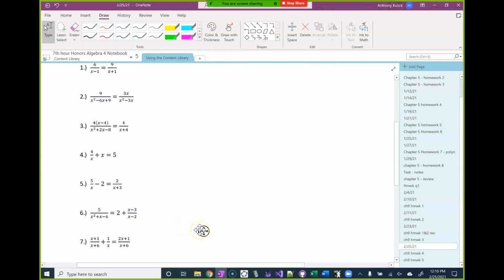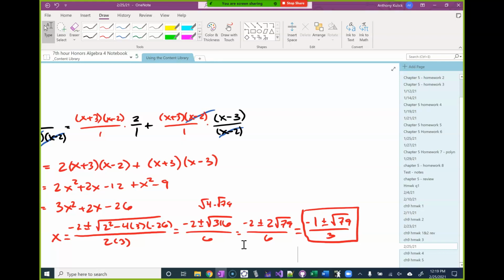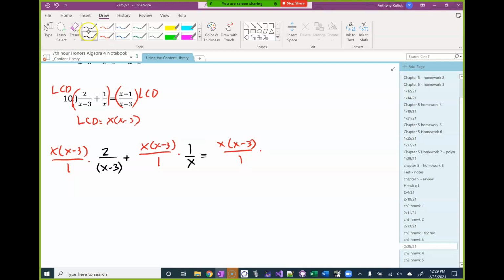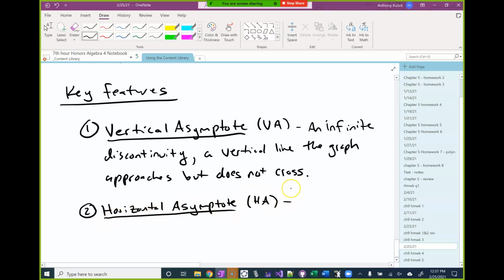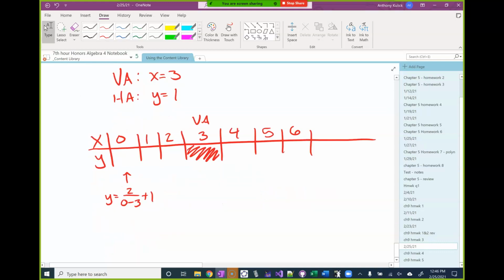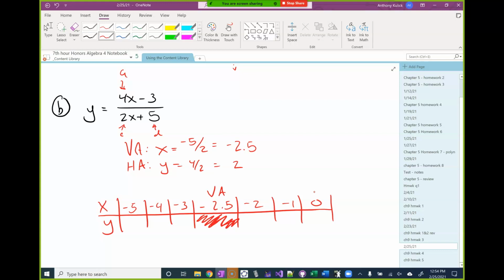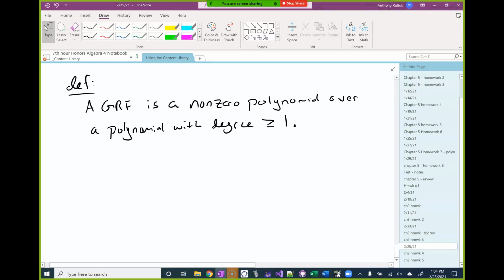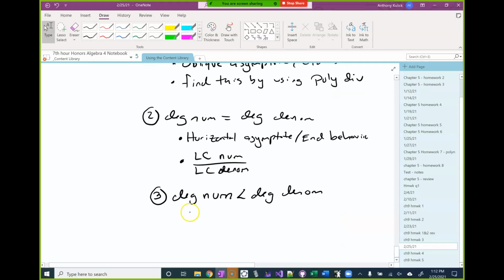2/25/21 halg - 7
graphing SRF, graphing GRF part 1